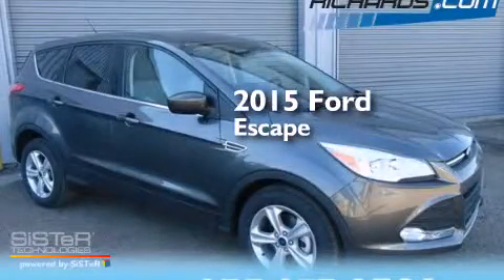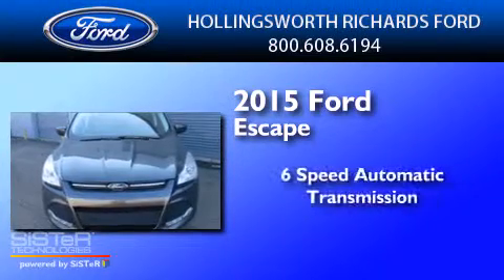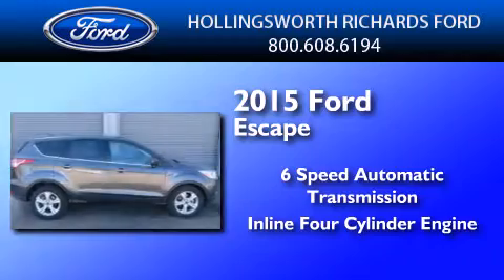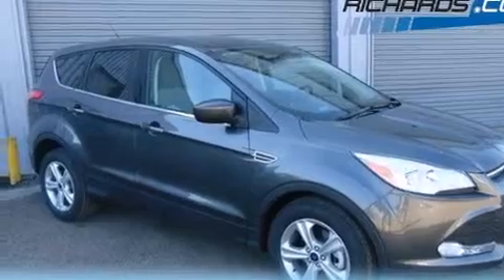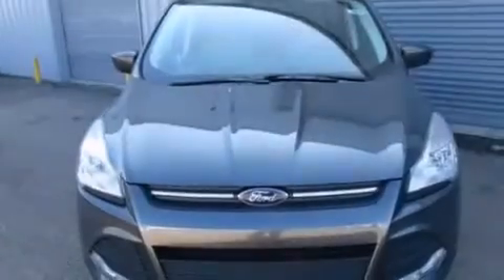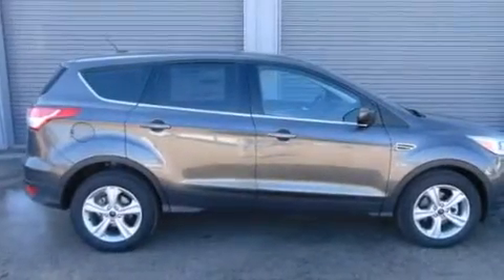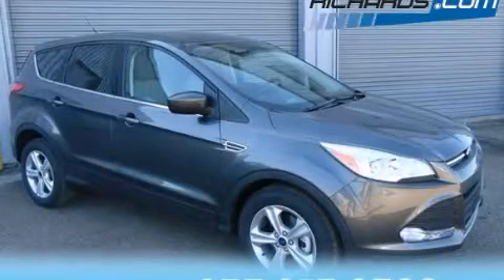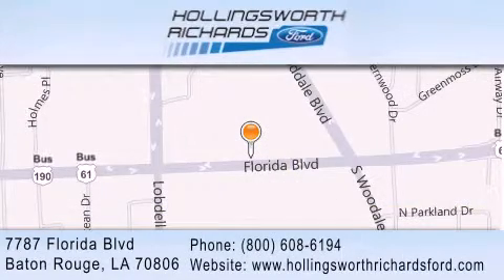2015 Ford Escape Port Allen LA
We've been honored to serve the Baton Rouge LA area , we promise that your experience at our dealership will exceed your expectations ! Year : 2015 Make : Ford Model : Escape Engine : Regular Unleaded I-4 2.5 L/152 Trans . : Automatic Exterior : Magnetic Metallic Miles : 20 Interior : CLOTH BUCKET SEATS MEDIUM LIGHT STONE Stock : 150317 Hollingsworth Richards Ford 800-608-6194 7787 Florida Blvd. Baton Rouge , LA 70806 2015 Ford Escape Baton Rouge LA